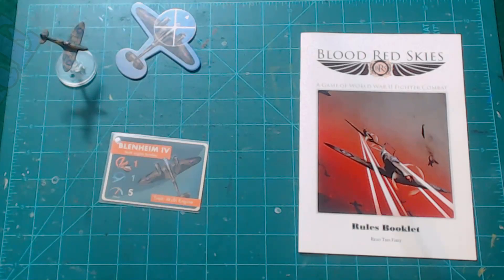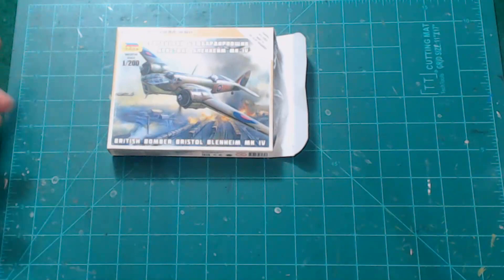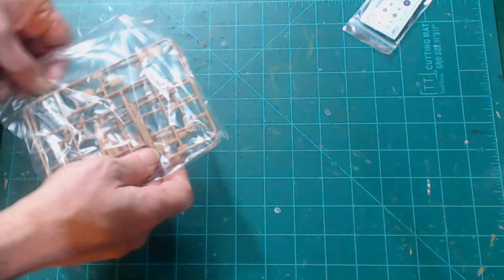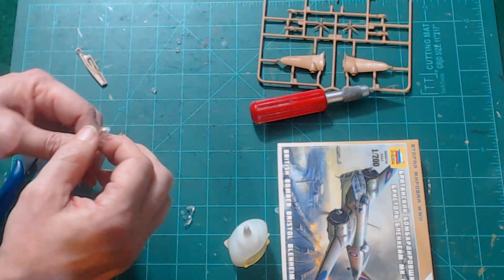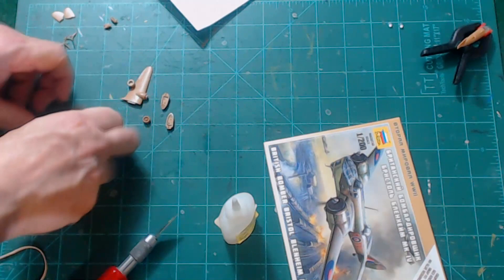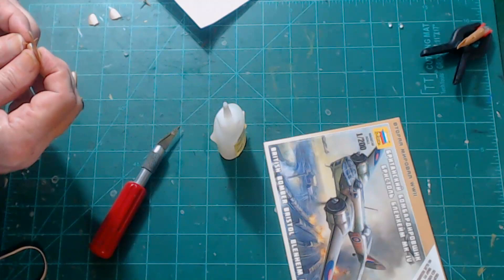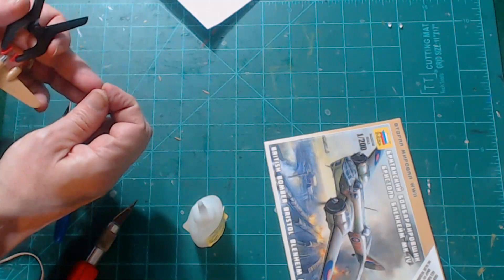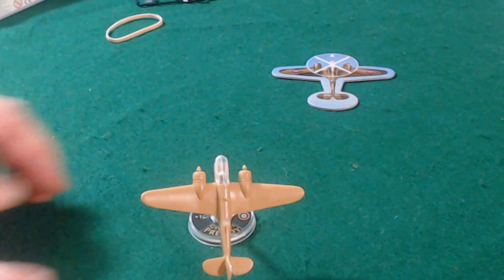Wargaming in Miniature☻Review and Building a Zvezda 1/200 scale Blenheim